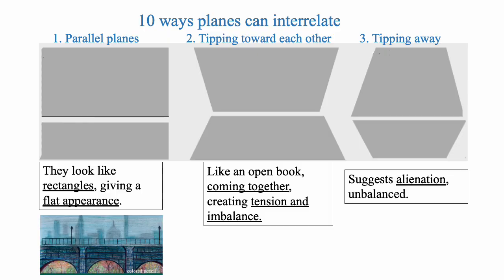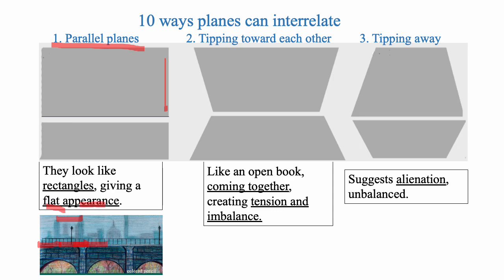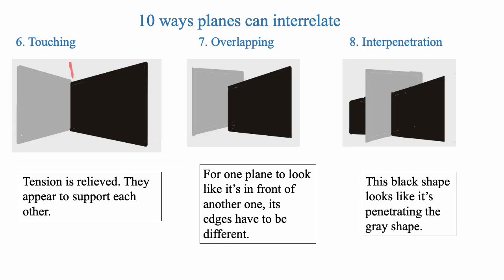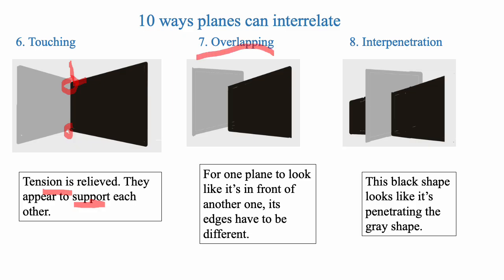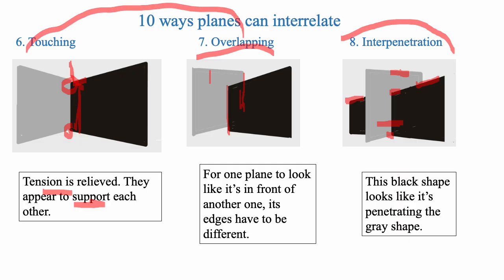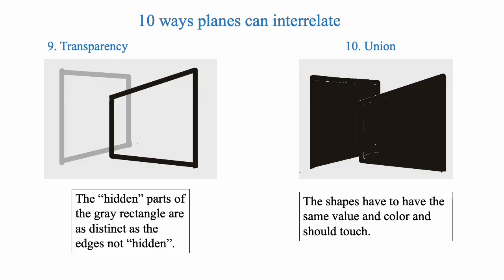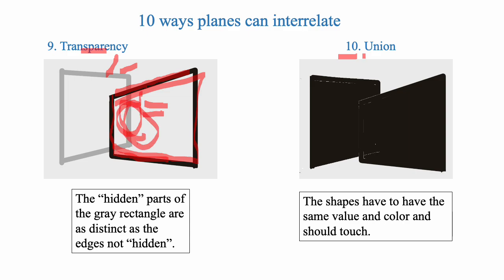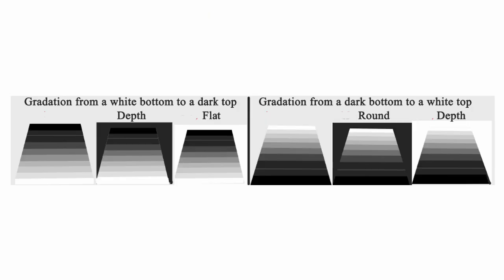86. 10 ways that planes interrelate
Link to book
     I discuss the following relationships of planes to one another:
1. Parallel planes
2. Planes tipping toward each other
3. Planes tipping away from each other
4. Planes tipping in the same direction
5. Planes facing each other
6. Planes touching
7. Planes overlapping
8. Interpenetration of one plane into another plane
9. Transparency and translucency
10. Union.